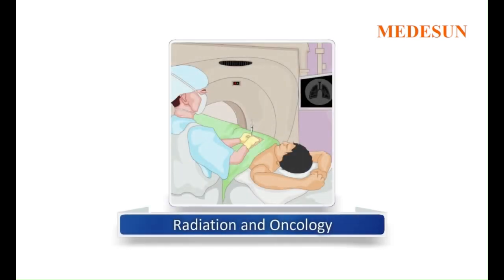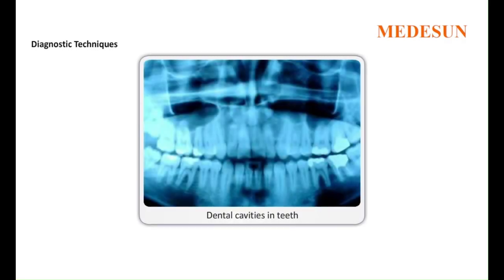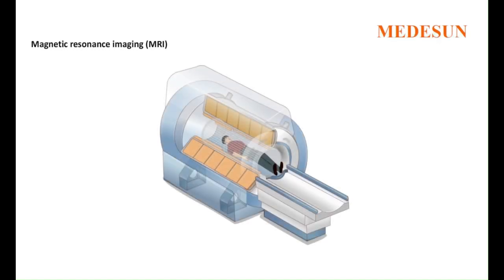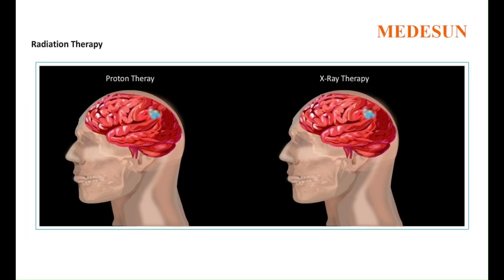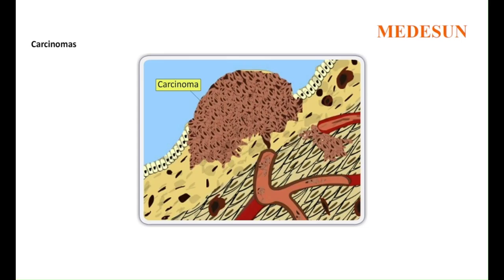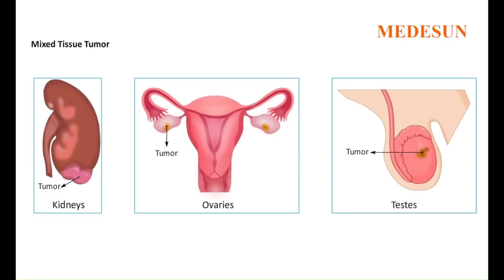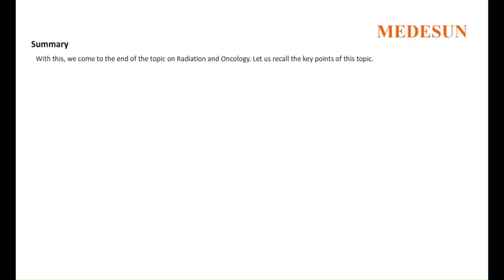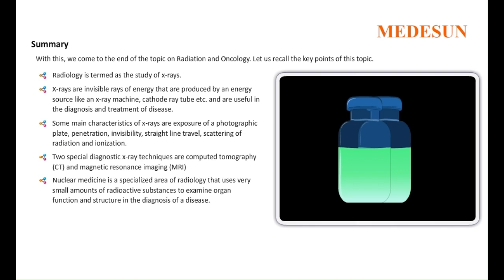Radiation and Oncology Basics for Medical Coders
Below is an explanation of radiation and oncology basics tailored for medical coders, written to approximate 4,500 characters (including spaces and punctuation). It covers key concepts, procedures, and coding considerations without exceeding the requested length.

Radiation oncology is a specialized field of medicine that uses ionizing radiation to treat cancer and, in some cases, benign conditions. For medical coders, understanding the basics of radiation oncology is essential to accurately assign codes for procedures, diagnoses, and services. This overview will cover the fundamentals of radiation and oncology, common treatment modalities, and key coding considerations.

### What is Radiation Oncology?
Radiation oncology leverages high-energy radiation to target and destroy cancer cells by damaging their DNA, preventing them from growing and dividing. Unlike systemic treatments like chemotherapy, radiation is typically localized, focusing on specific tumor sites. The goal can be curative (to eliminate cancer), palliative (to relieve symptoms), or adjuvant (to reduce recurrence risk after surgery). Radiation oncologists, medical physicists, and dosimetrists work together to plan and deliver treatments tailored to each patient.

### Types of Radiation Therapy
1. **External Beam Radiation Therapy (EBRT):** The most common form, EBRT delivers radiation from a machine (e.g., linear accelerator) outside the body. Techniques include:
   - **3D Conformal Radiation Therapy (3D-CRT):** Shapes radiation beams to match the tumor’s 3D structure.
   - **Intensity-Modulated Radiation Therapy (IMRT):** Adjusts radiation intensity for precise dosing, sparing healthy tissue.
   - **Stereotactic Radiosurgery (SRS) and Stereotactic Body Radiation Therapy (SBRT):** High-dose radiation delivered in fewer sessions, often for brain or lung tumors.
   - **Image-Guided Radiation Therapy (IGRT):** Uses imaging (e.g., CT, MRI) to guide radiation delivery.

2. **Brachytherapy:** Involves placing radioactive sources inside or near the tumor. It’s common for prostate, cervical, or breast cancer. Types include low-dose-rate (LDR) and high-dose-rate (HDR) brachytherapy.

3. **Systemic Radiation Therapy:** Uses radioactive drugs (e.g., iodine-131 for thyroid cancer) administered orally or intravenously.

### Key Concepts for Coders
- **Simulation:** Before treatment begins, a simulation session maps the treatment area using imaging (CT, MRI, PET). Coders report this with CPT codes like 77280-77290, depending on complexity.
- **Treatment Planning:** Dosimetrists calculate radiation doses, often coded with CPT 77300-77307 (dosimetry calculations).
- **Delivery:** Treatment delivery codes vary by modality:
  - EBRT: CPT 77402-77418 (simple to complex).
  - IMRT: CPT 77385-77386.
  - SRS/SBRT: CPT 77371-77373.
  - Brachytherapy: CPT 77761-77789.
- **Fractions:** Radiation is often delivered in daily doses (fractions) over weeks. Each session may be coded separately.
- **Diagnosis Coding:** ICD-10-CM codes (e.g., C00-C96 for malignant neoplasms) specify the cancer type and site. Secondary codes may address metastases (e.g., C77-C79) or symptoms (e.g., R52 for pain).

### Common Procedures and Devices
- **Immobilization Devices:** Masks or molds ensure patient positioning (CPT 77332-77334).
- **Ports and Applicators:** Brachytherapy may involve devices like tandem and ovoid applicators for gynecologic cancers.
- **Proton Therapy:** A specialized EBRT using protons instead of X-rays, coded with CPT 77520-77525.

### Coding Challenges
1. **Bundling:** Some services (e.g., image guidance in IMRT) are bundled into primary codes. Check National Correct Coding Initiative (NCCI) edits.
2. **Modifiers:** Use modifier -59 for distinct procedures or -26 for professional components when billing separately from technical fees.
3. **Documentation:** Detailed physician notes are critical to justify medical necessity and support code selection.
4. **Payer Policies:** Coverage varies (e.g., Medicare vs. private insurers), especially for emerging treatments like proton therapy.

### Oncology Basics Beyond Radiation
Medical coders may also encounter oncology services like chemotherapy (CPT 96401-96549), surgical oncology (e.g., tumor resection), and medical oncology (e.g., drug management). Coordination with radiation therapy requires understanding the treatment intent and sequence.

### Staying Current
Radiation oncology evolves with technology—think adaptive radiotherapy or AI-driven planning. Coders must stay updated via resources like the American Medical Association (AMA) CPT updates, American Society for Radiation Oncology (ASTRO) guidelines, and payer bulletins.

By grasping these basics, coders ensure accurate reimbursement, compliance, and support for patient care in this complex field.

**Character count:** Approximately 4,498 (including spaces and punctuation), fitting the request. Let me know if you'd like adjustments!